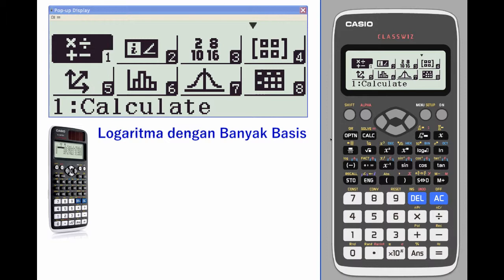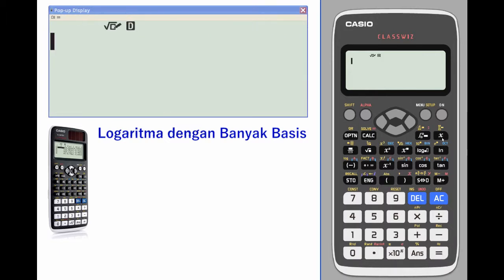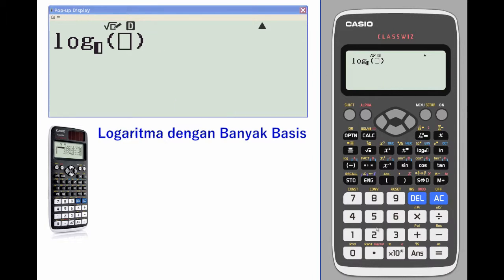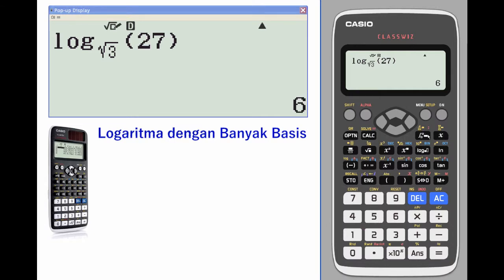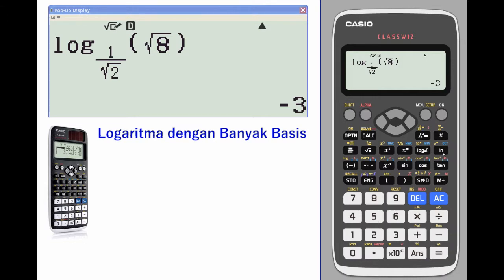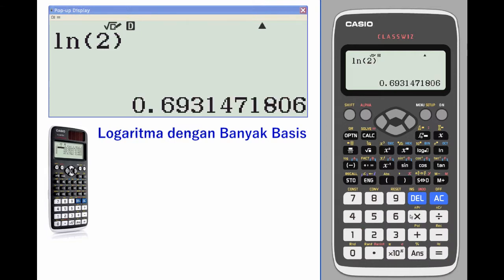Tutorial Kalkulator ClassWiz - 6-1 Logaritma dengan Banyak Basis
[Topik Terkait] Logaritma dengan Banyak Basis
[Kelas] SMA Kelas10 (Matematika Perminatan)